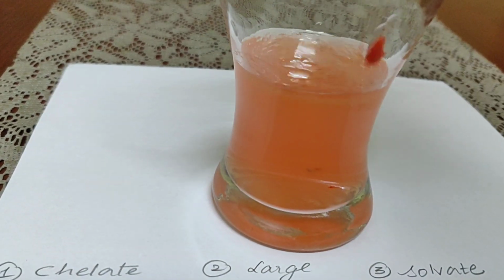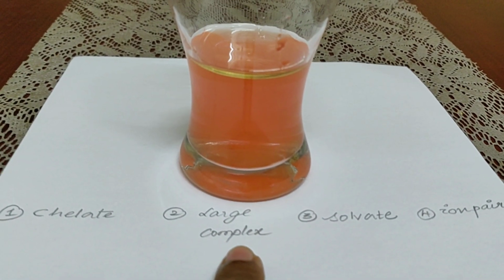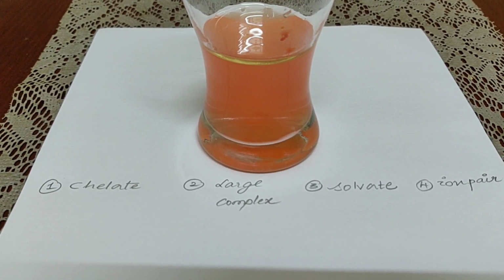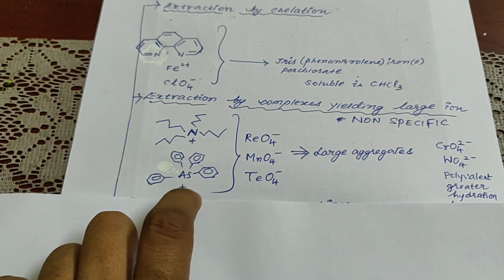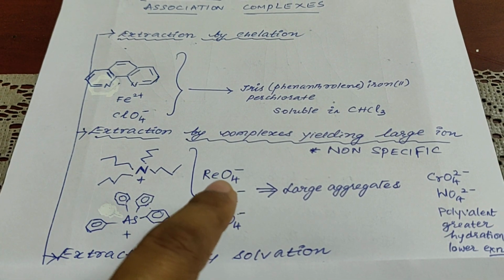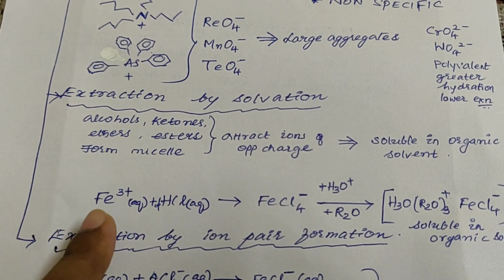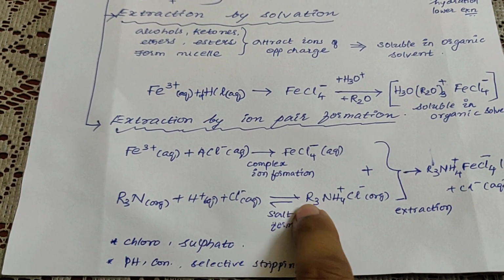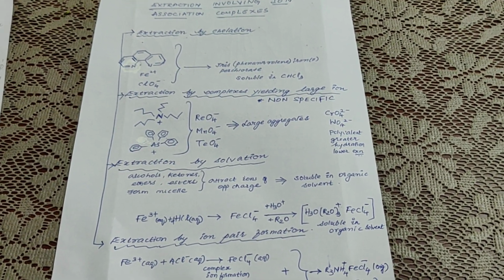Solvent extraction Part 3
Ion association complexes